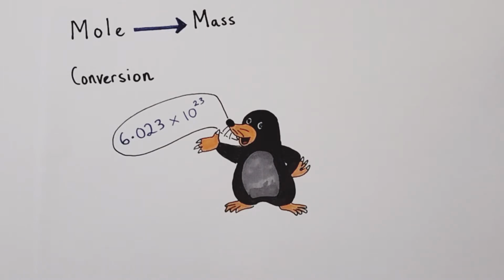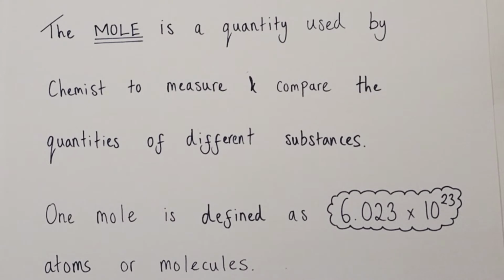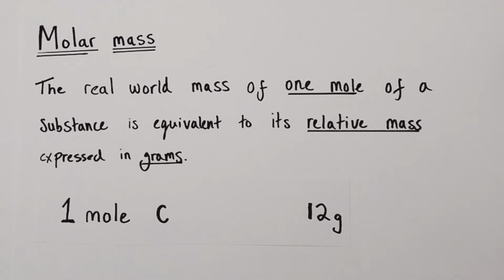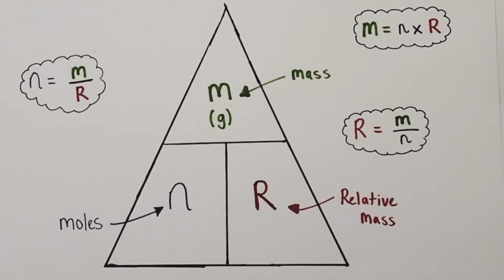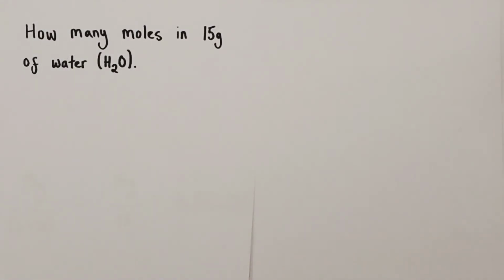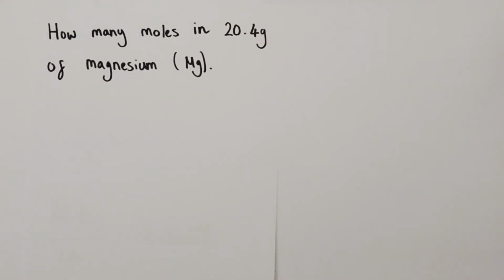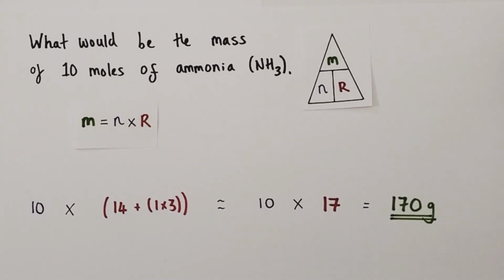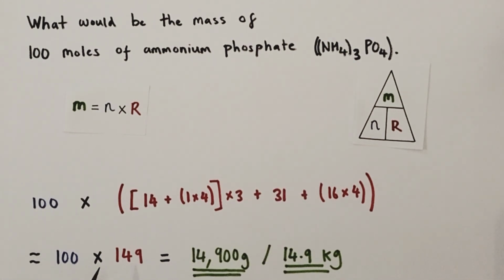Moles | Moles to Grams Conversions | The Mole | Simply Explained With Calculation Examples | GCSE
This Elkchemist chemistry video explains the mole in simple, easy to understand terms and goes through how to convert mass to moles or moles to mass with understandable step-by-step explanations.

0:00 The Mole
1:52 Molar Mass
3:26 Formula Triangle
5:32 Worked Examples